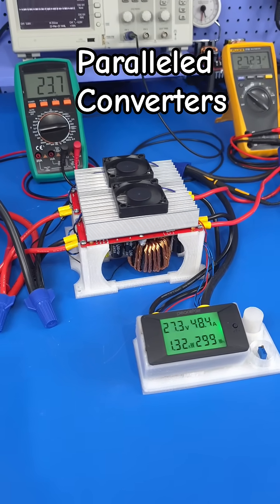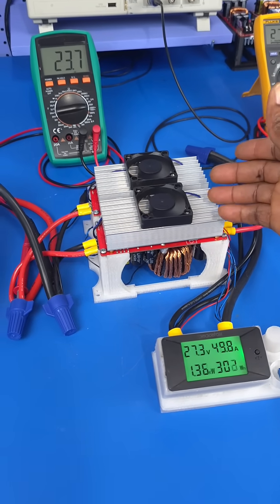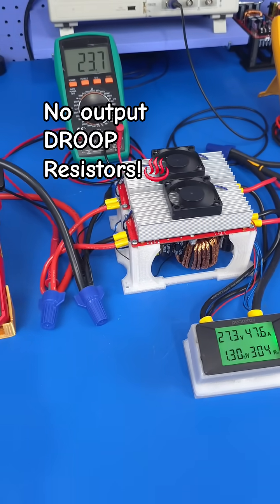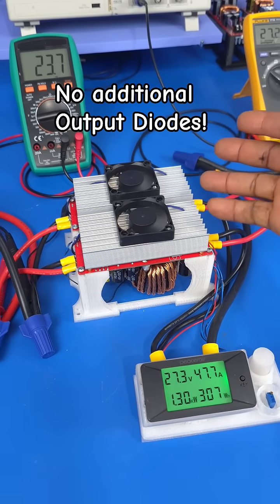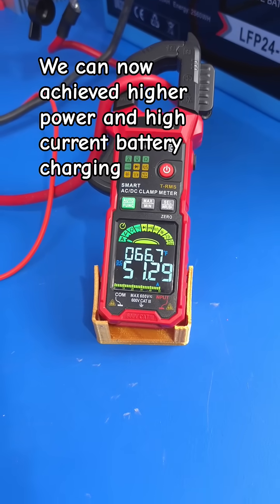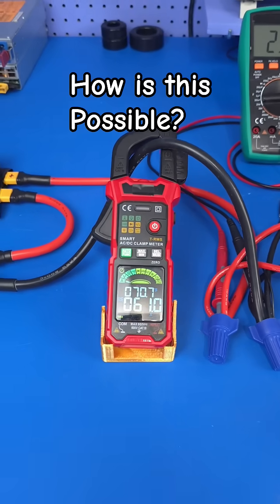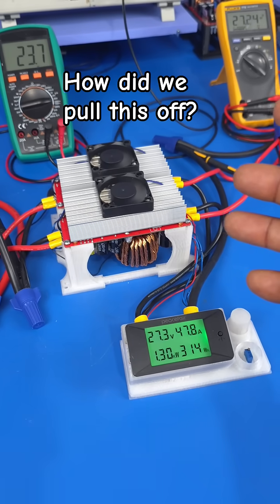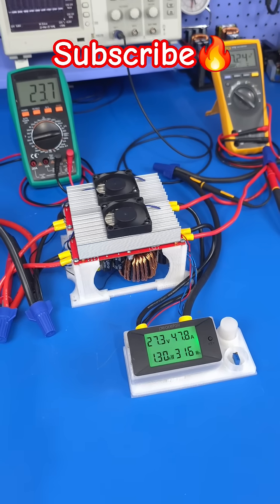Diy High Current Battery Charger, Synchronous Converters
Hello my wonderful friends!!

We are super excited to let you know the we have made some ground breaking progress on an approach that allows us to successfully connect these constant current and constant voltage dc to dc boost converters in parallel - by using a synchronous load  sharing method. This has essentially made it possible for us to double the output power and current we can get out of these converters!💰💰

We have embarked on a video series to show everything we are doing as we go through the sytem test.

The full design breakdown, modifications, and schematic review will be provided in the last video of the series.

Breakdown of videos to come:
💥Part 1: The initial turn ON and efficiency test at 24V input.
See video link below - RELEASED🔥🔥

💥Part 2: 38V and 48V input voltage Max output power and efficiency test.
Video coming this weekend!🔥

💥Part 3: Failure mode and reliability test - this is where we will intentionally attempt to push the converter to an output  overcurrent condition to see if it would survive and if it fails, we see the failure mode.😊

💥Part 4: Full design and schematic review!

💥 FUTURE VIDEOS!
 - 3 converters in parallel?🤔
 - 5 Converters in parallel?🤔

Lots of innovative diy action is coming your way!